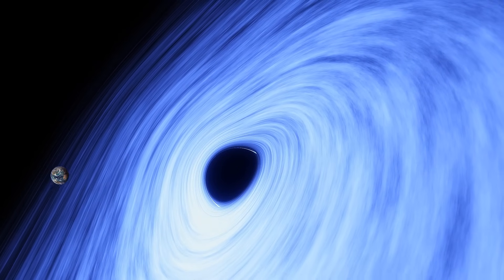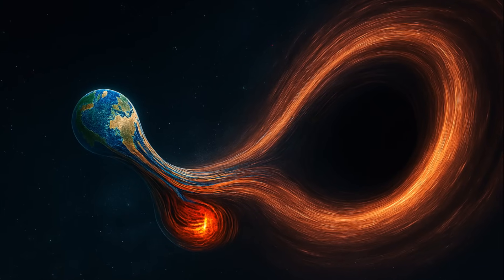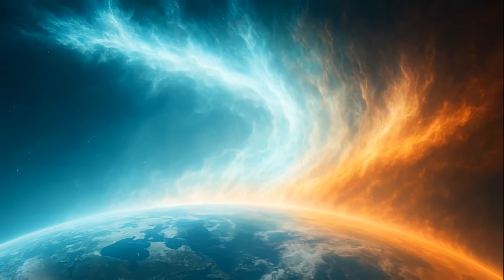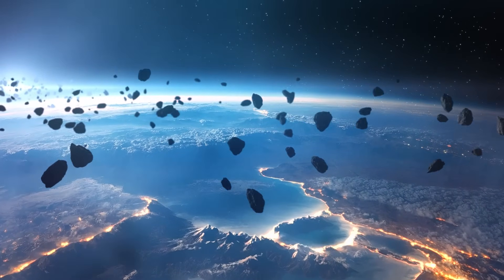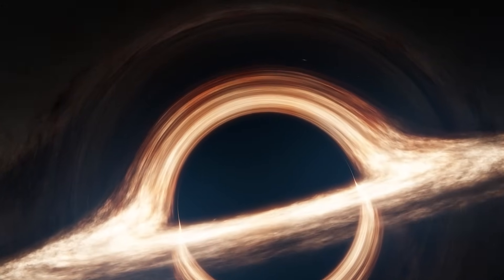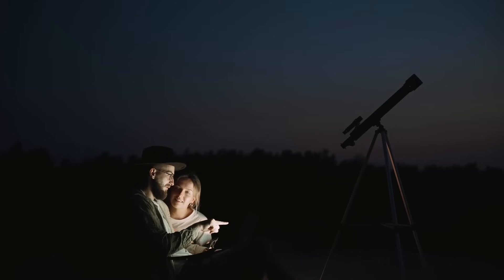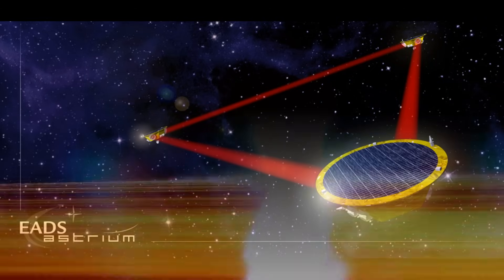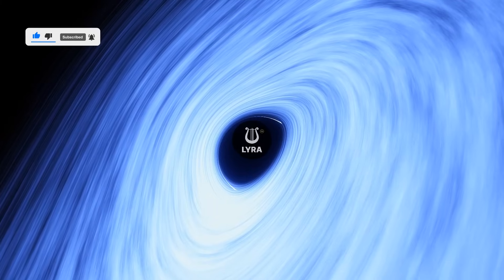What Remains?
In this science-fictional documentary, we explore a scenario where our planet is drawn into a colossal black hole—merging physical reality with philosophical imagination.
From the collapse of time and the evaporation of matter to crossing the event horizon, this journey into absolute darkness marks not just the end of Earth, but a redefinition of existence and consciousness.
Will our information survive? Could there be a gateway to other universes within the black hole?
Join us as we dive into the unknown depths of the cosmos through scientific visualization, cinematic storytelling, and astrophysical analysis.
This video is ideal for enthusiasts of modern physics, cosmic narratives, and science–philosophy fusion.